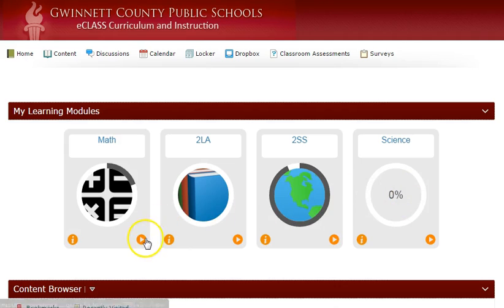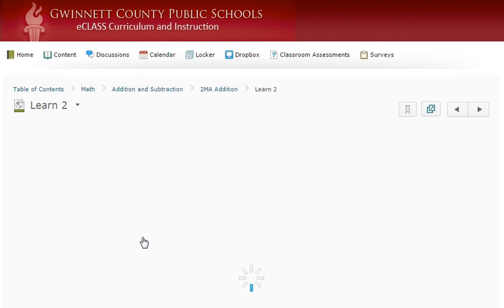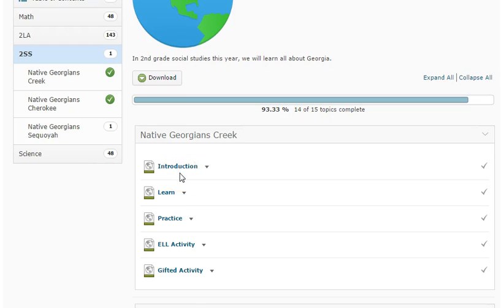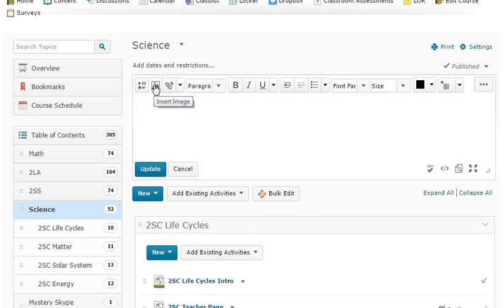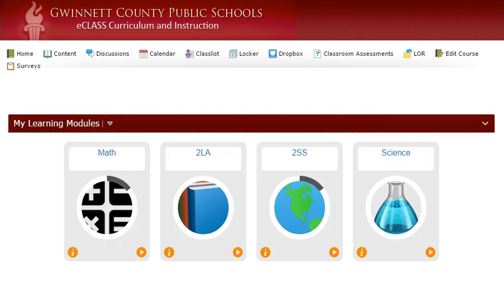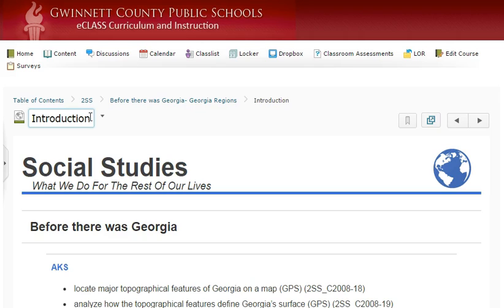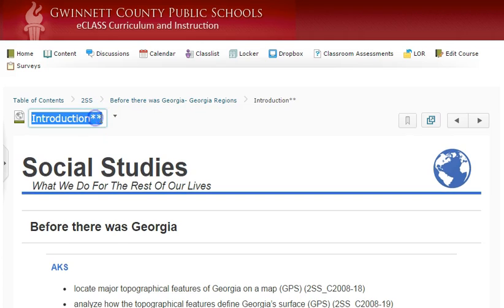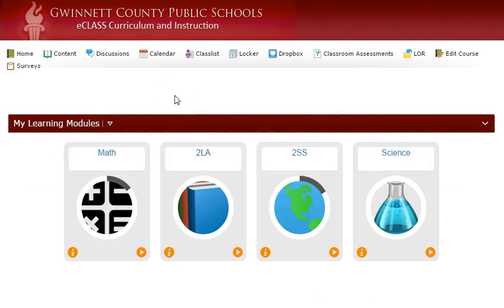My Learning Modules Widget